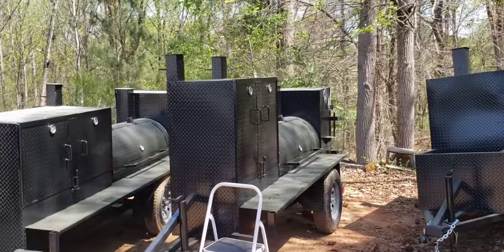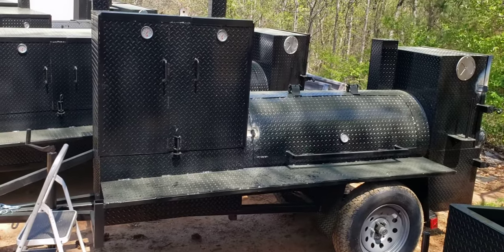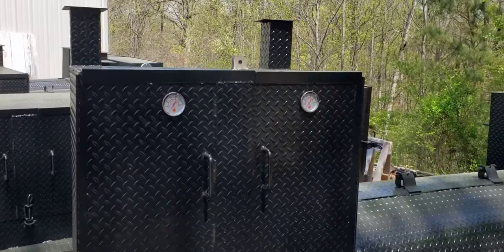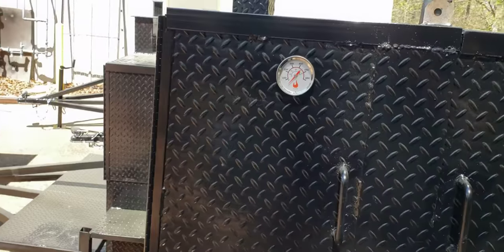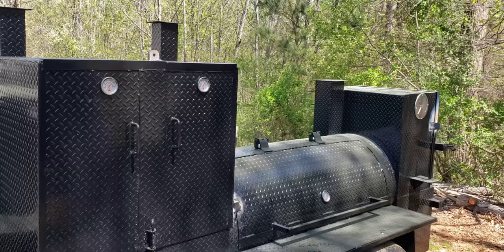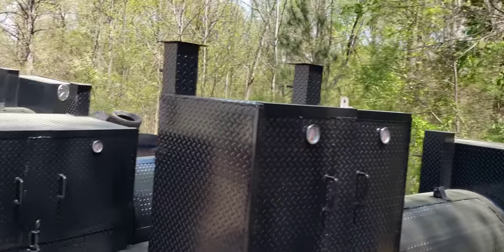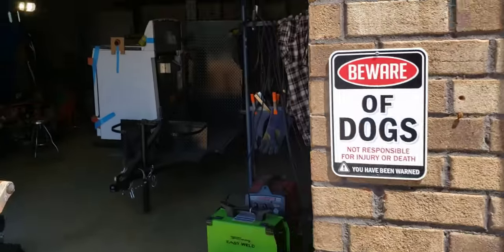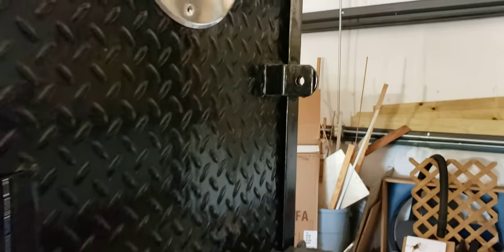Alert Beware thieves stealing metal metal racks bbq pitmasters please get metal locking loops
please be aware thieves are stealing the metal meat racks
messing with your food... when you have to go to the bathroom... go to your truck... go get ice
we can install metal locking loops on new... old... someone else's smoker build
talk to us before your meat racks are stolen
better for us to weld now - then you call me to build you new meat racks